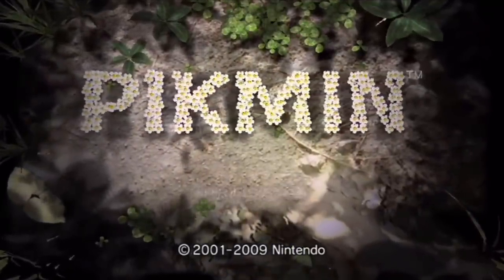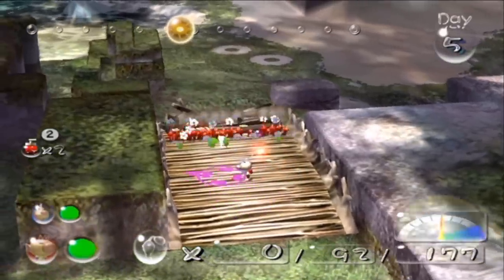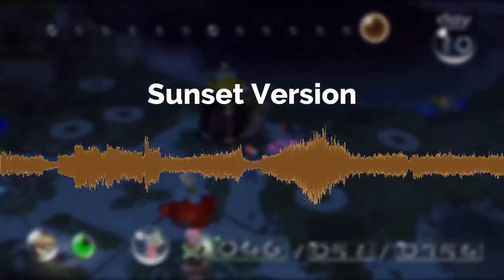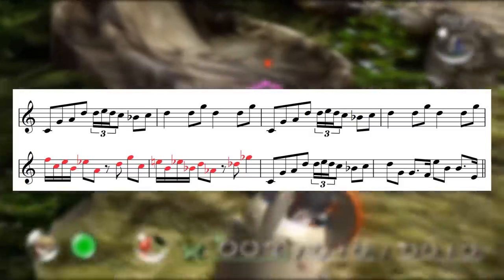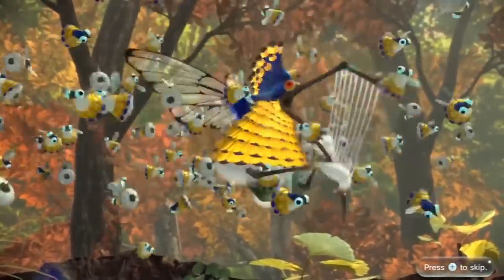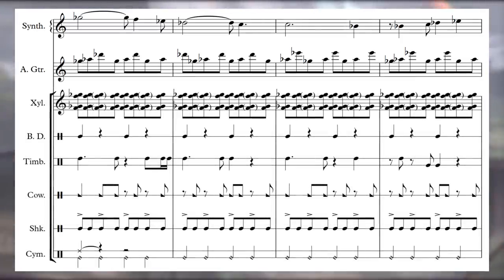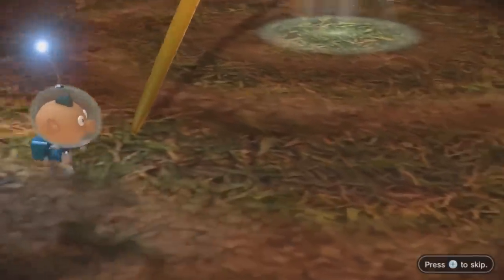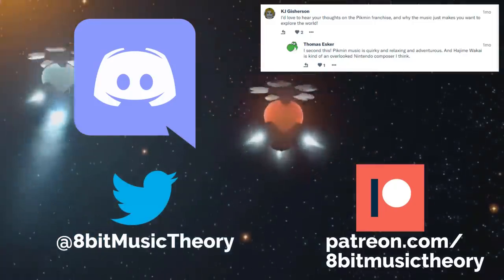Pikmin's Interactive Soundtrack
The music throughout the Pikmin series shifts and evolves naturally to fit the moment-to-moment action on screen. In this video I take a look at how the games' soundtracks do this, and to what effect.